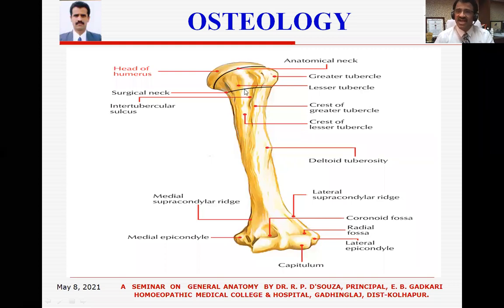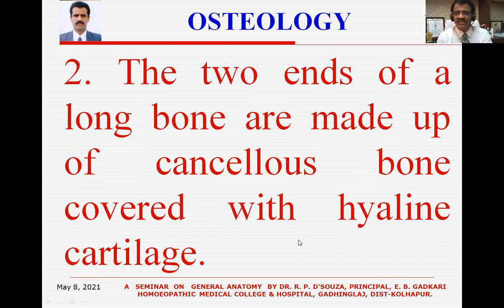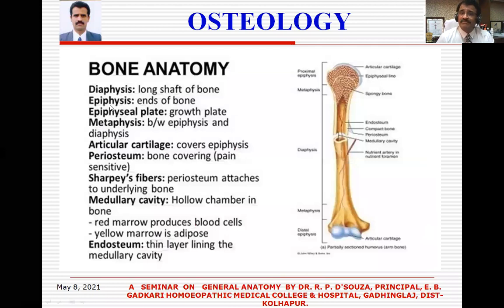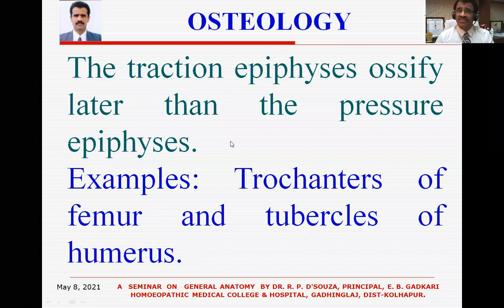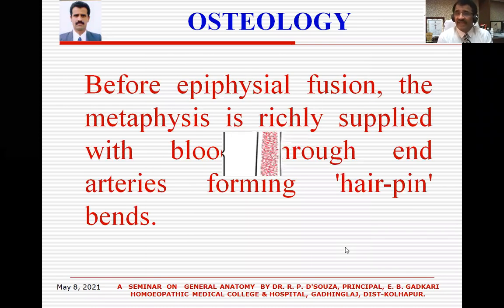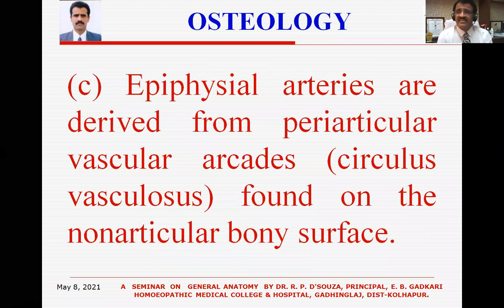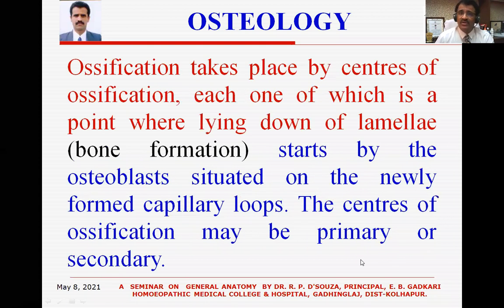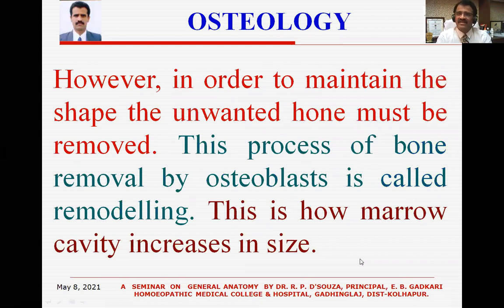OSTEOLOGY (Part-3)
Prof. Dr. R. P. D'souza is speaking on General Osteology !